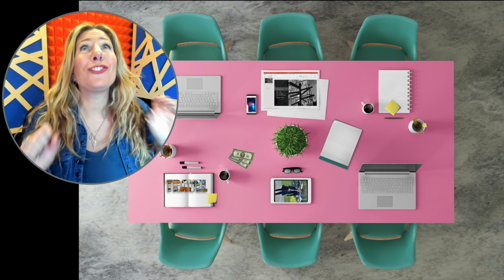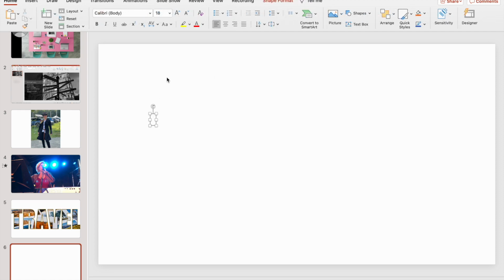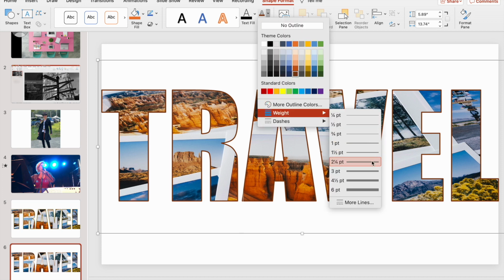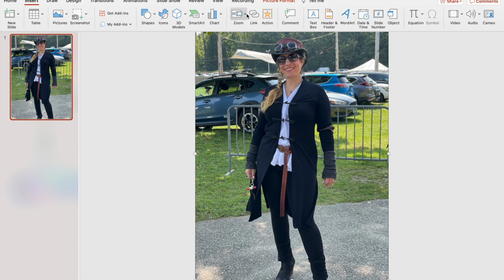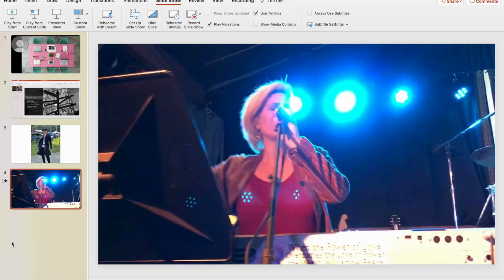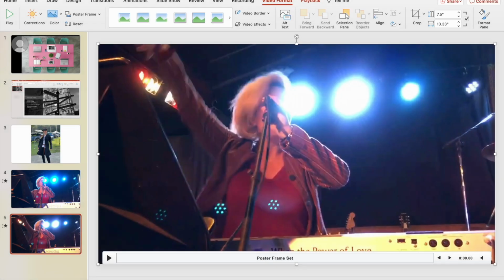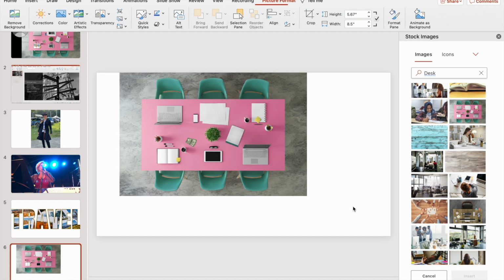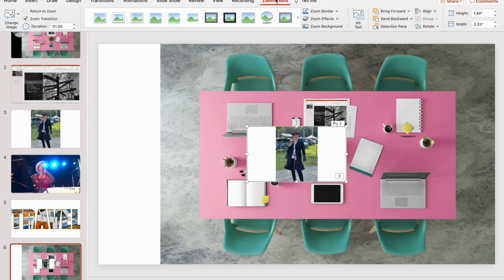5 Unique Ways To Use Powerpoint... Besides a presentation!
Why reinvent the wheel? I don't need to do these things every day, nor do I have time for the learning curve that individual specialized apps require. It's quicker for me to just grab PowerPoint and get it done. In this step-by-step tutorial, I'll show you my 5 favorite alternative ways I use PowerPoint as a tool and how you can, too!

✍️ The Tool Tutorials:
0:00 Intro
0:40 Still Images
2:11 Social Media Posts
6:31 Portrait Mode Photos
11:01 Animated GIFs
14:38 Videos